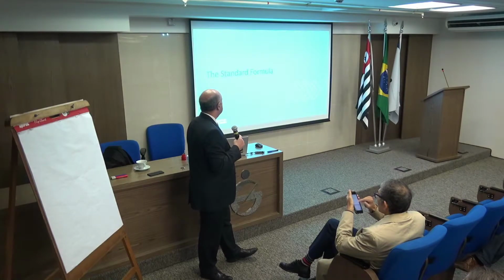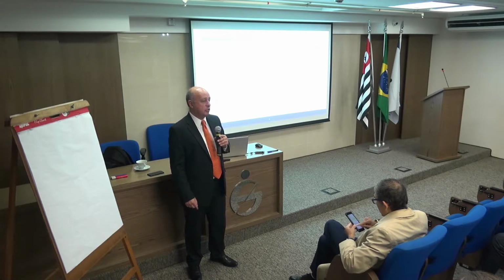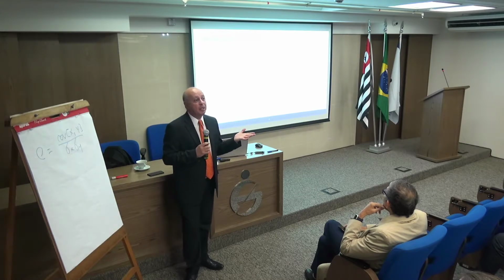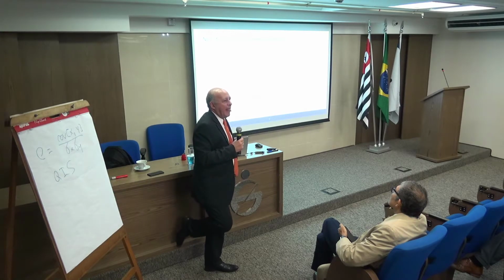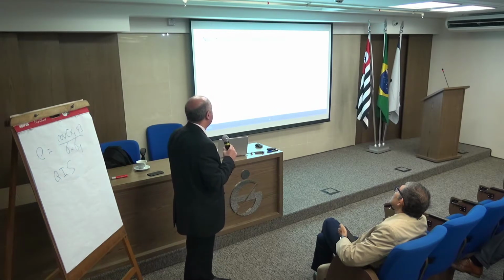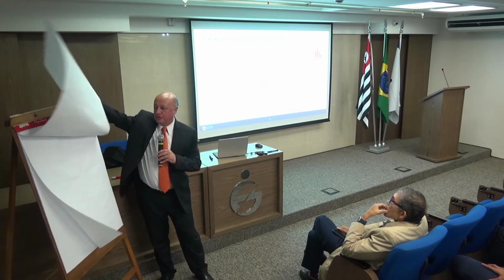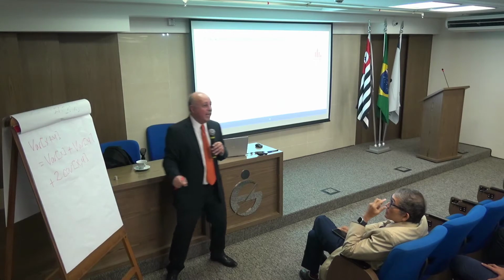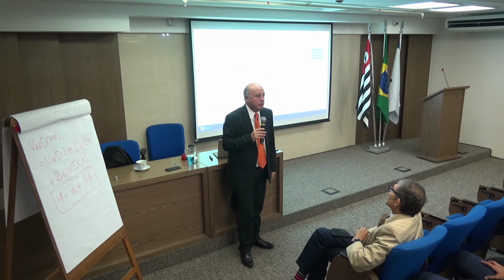IFRS 17 & Solvency II Workshop - Dia 17/07/19 - Parte I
Evento realizado pela Society of Actuaries (SOA), com o apoio da CNseg, sobre IFRS 17 - Contratos de Seguros e Solvência II, nos dias 15, 16 e 17 de julho de 2019. O evento contou com as
palestras de Máris Caroline Gosmann, Professora adjunta de Ciências Atuariais da UFRGS, e de Carlos Arocha, managing Partner of Arocha & Associates.